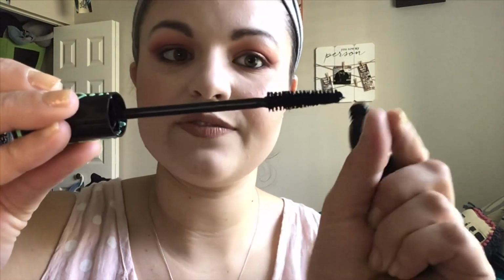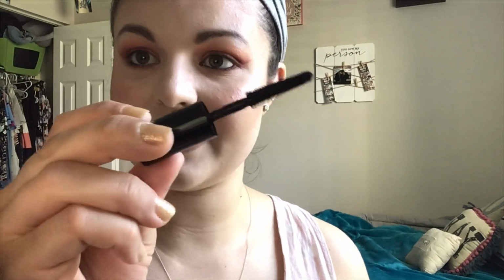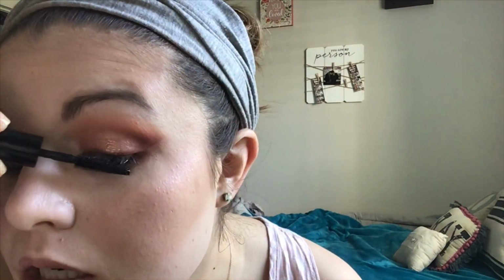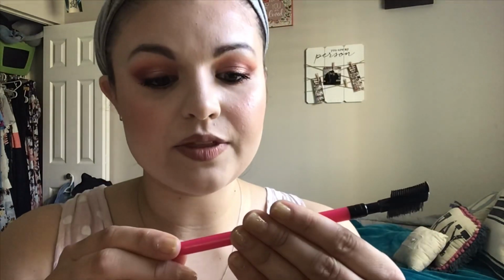How to Achieve Long Lashes| Using Mascara ONLY!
This tutorial goes over how to achieve a “false lash” look using just three products. In this video, I review techniques that I use to achieve the long lashes possible without using expensive products.

Products used:
Essence volume booster lash primer
Benefit Bad Gal Bang Mascara
Essence lash princess false lash effect mascara

Make sure you watch my videos in 1080P for the best quality :)!